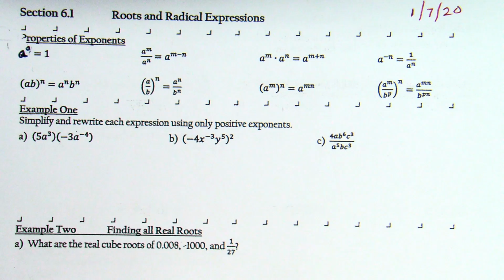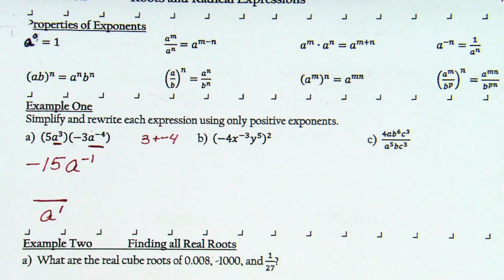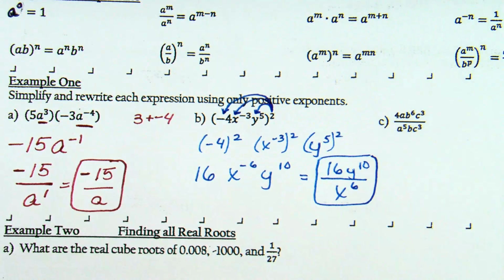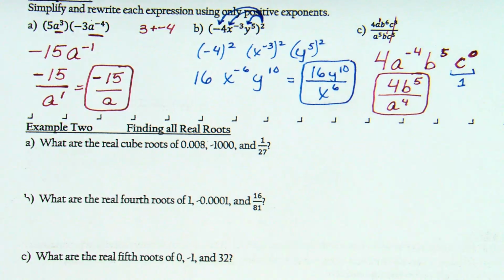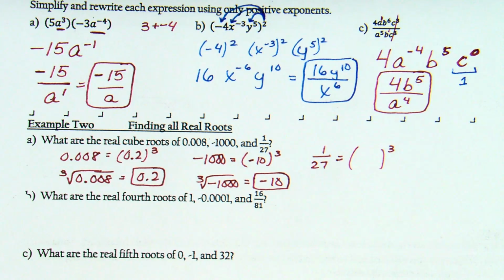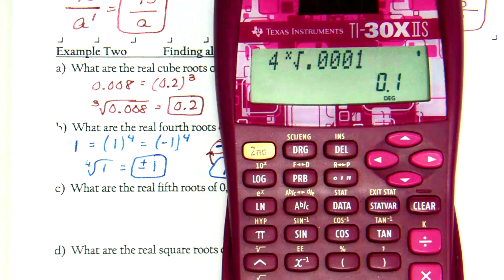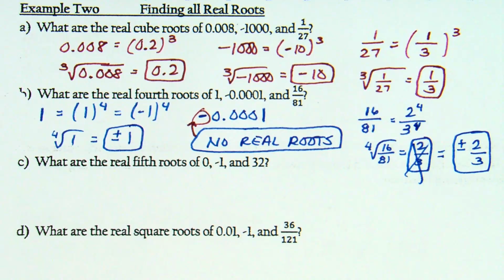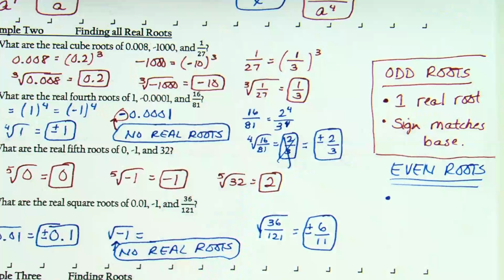Lesson 6 1 Period 3